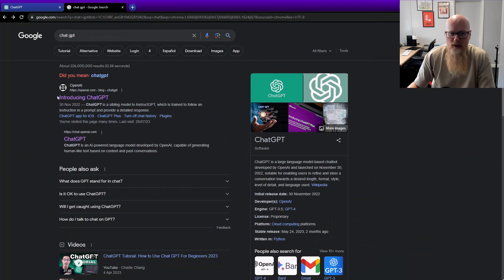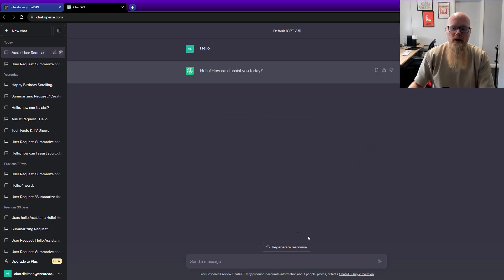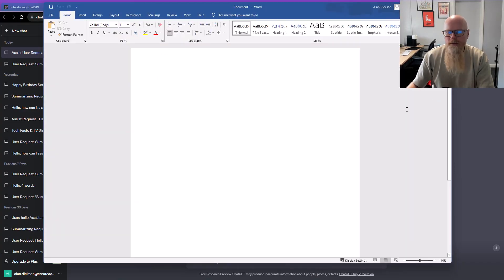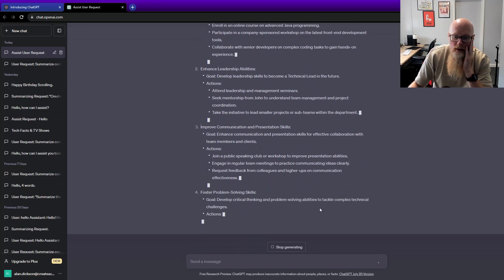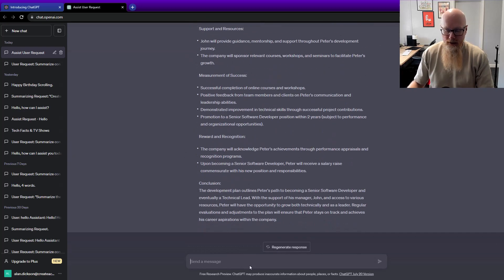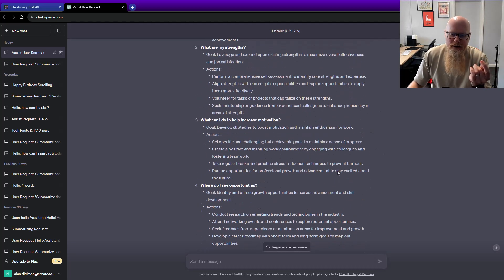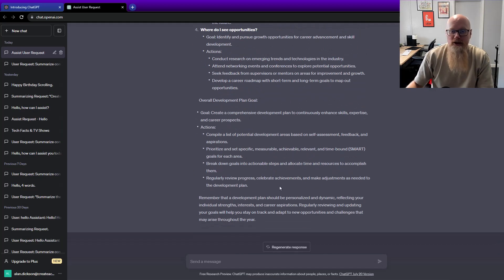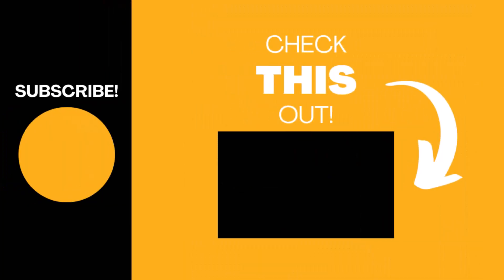How to use ChatGPT to create a Development Plan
Learn how to ask ChatGPT to help you create a Development Plan. Then how to create a Development Plan for the purpose of a Training Course.

This is really useful if you want to create training scenarios about development planning.

Let me show you how to create your own personal development plan, great for new starters and end of year reviews.